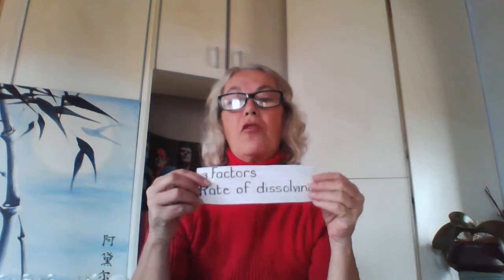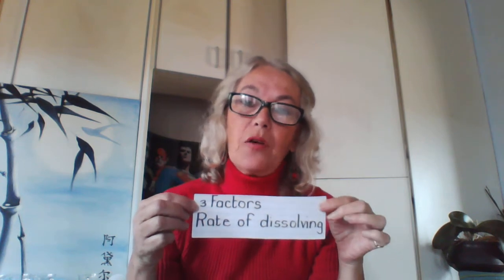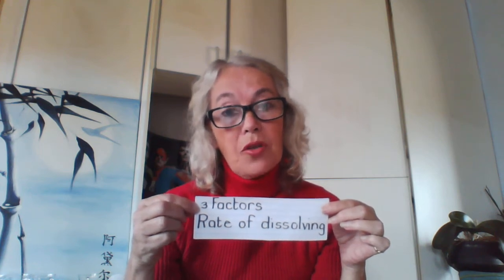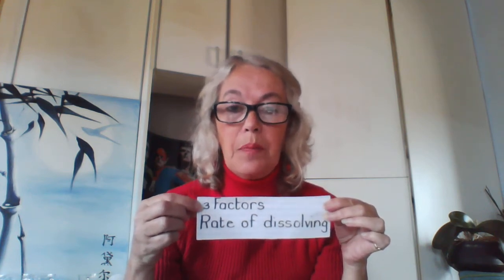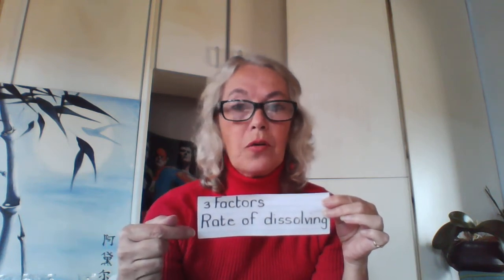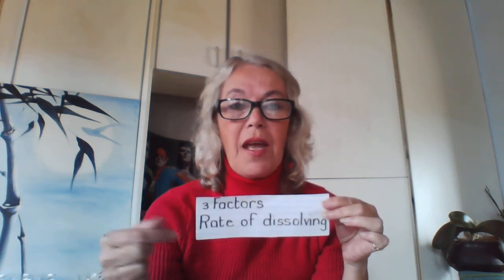Rate of dissolving Gr 6 NS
This is a demonstration of solutions and 3 factors influencing the rate of dissolving.